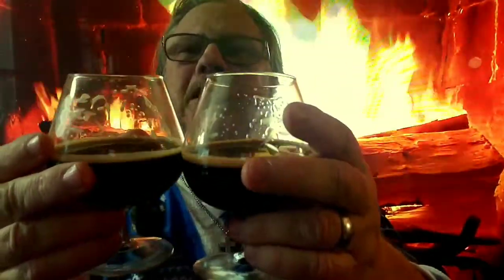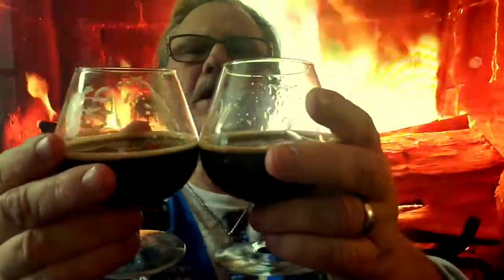2018 Rye Barrel MILF & 2019 Rye Barrel Materfamilias!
A Heavy Weight Title Fight! 2018 The Barrel MILF and the 2019 Materfamilias